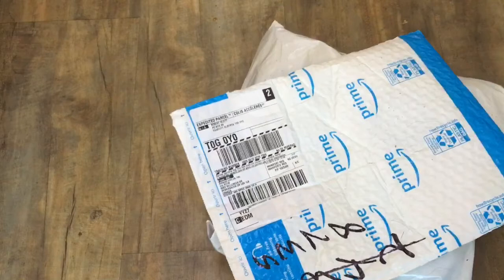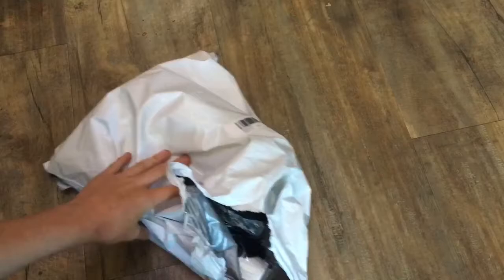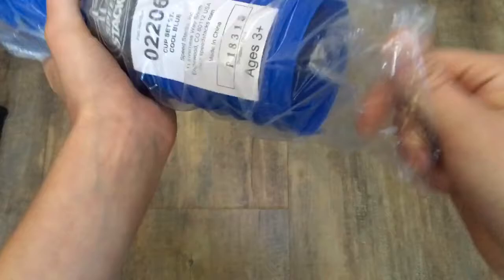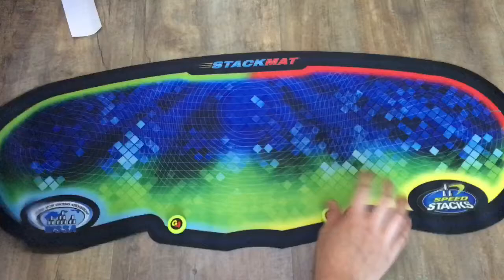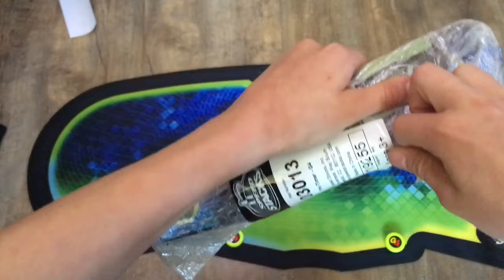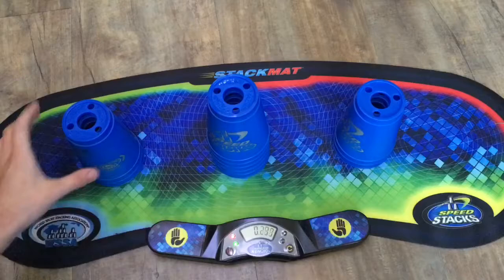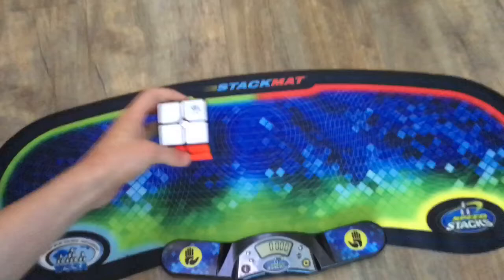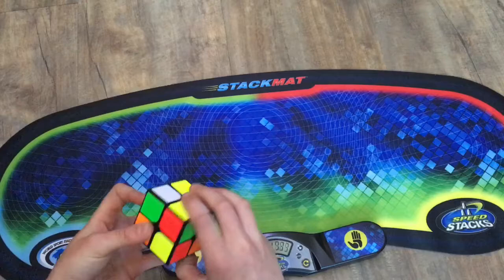Stackmat gen 4 timer unboxing!!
Here is my review of the stackmat timer. Sorry for the short video but I have been very busy!!!Thank you so much for watching make sure to like and subscribe and please tell me what you thought of this video!!!

Come buy the timer here!!!

Here you can follow some cubers

Were I buy all my cubes from